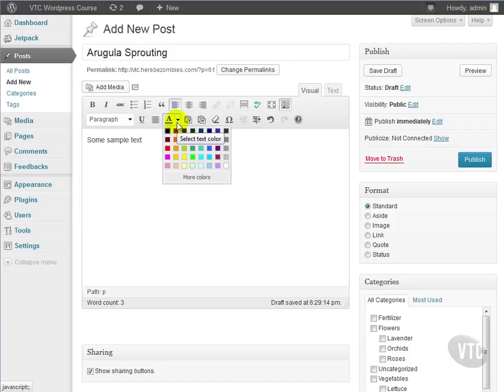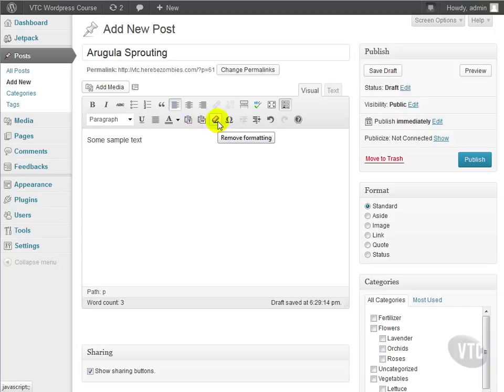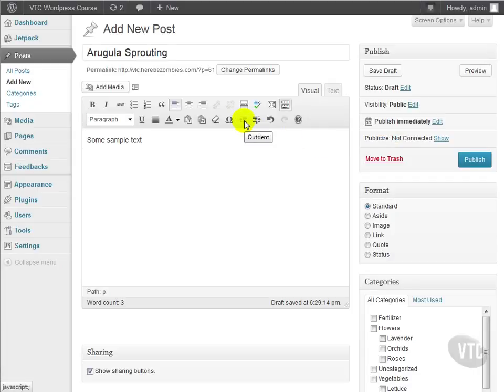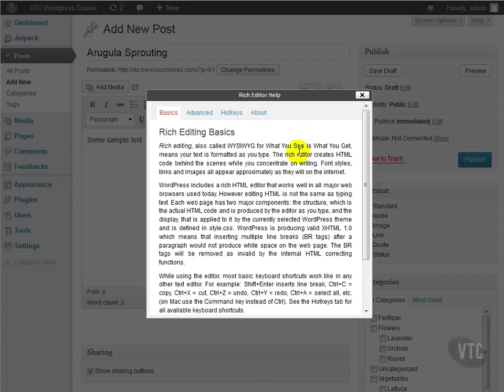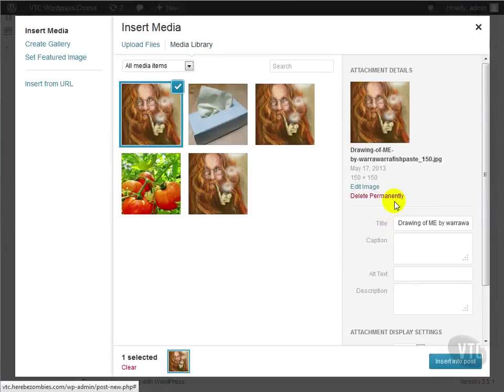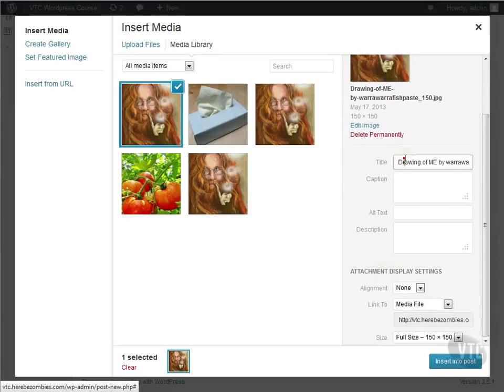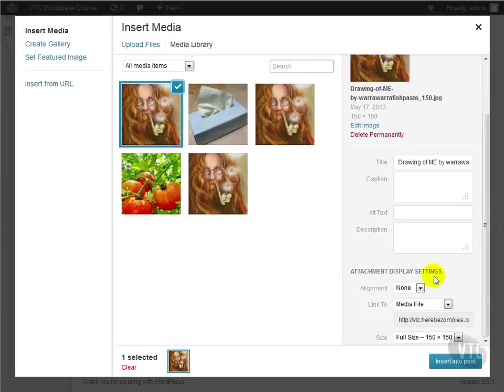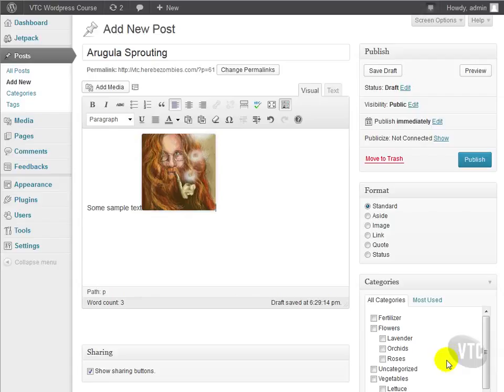Wordpress Tutorial for Beginners 10 Post Editor Part 3